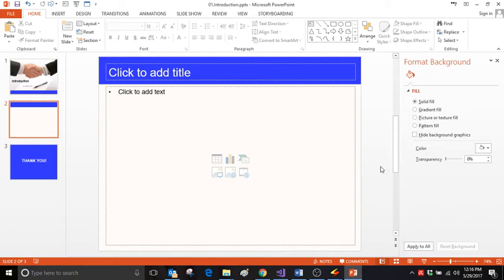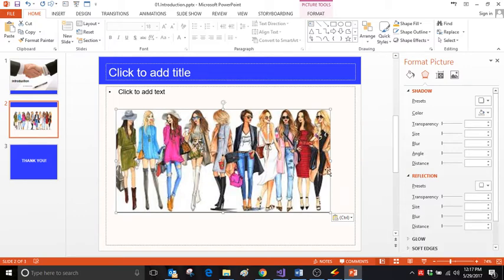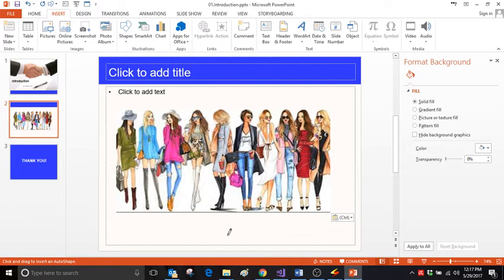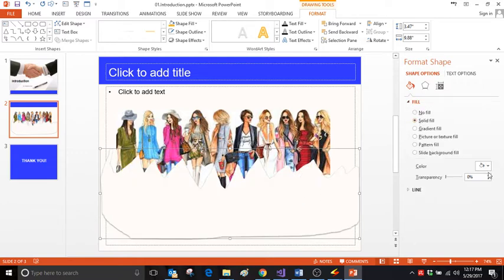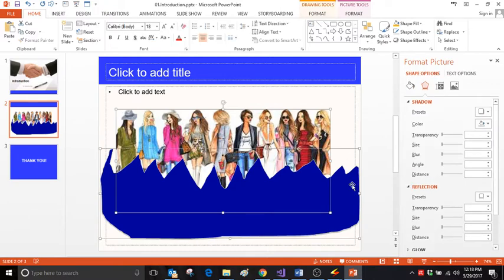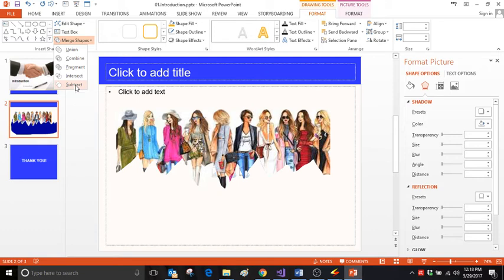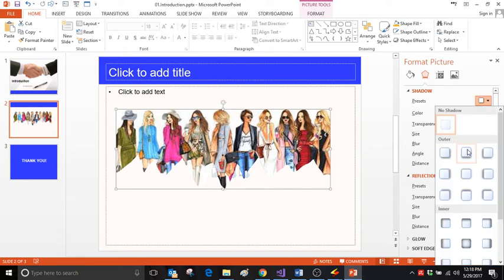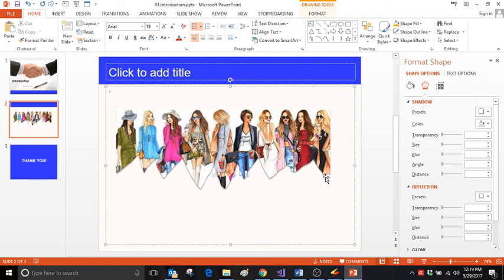Create Torn Off Effect On Images in Powerpoint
Create the torn Off / Tear Off Effect on Images in your powerpoint slides